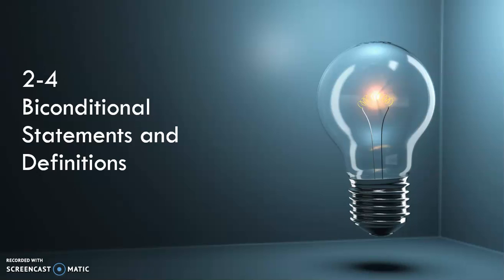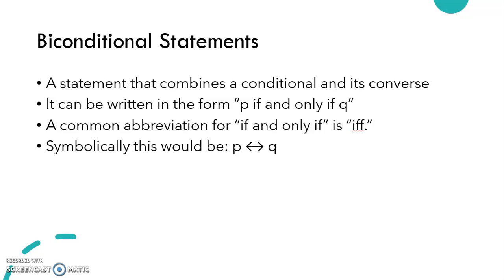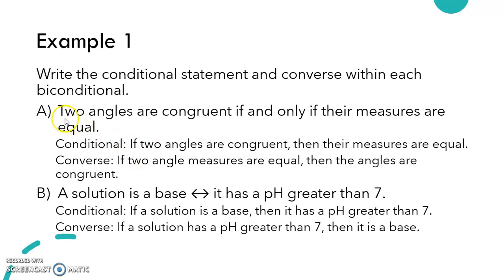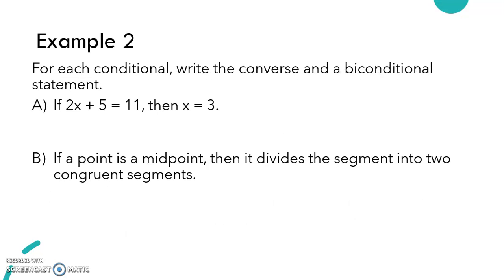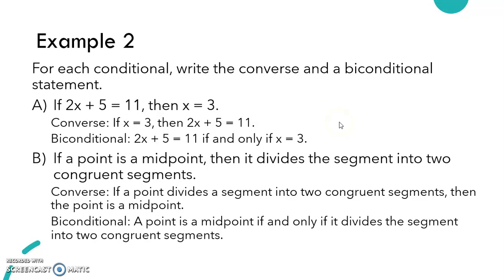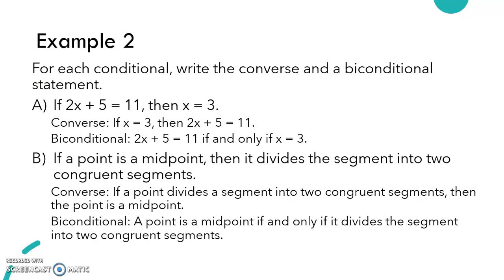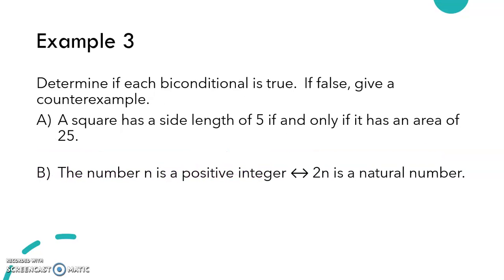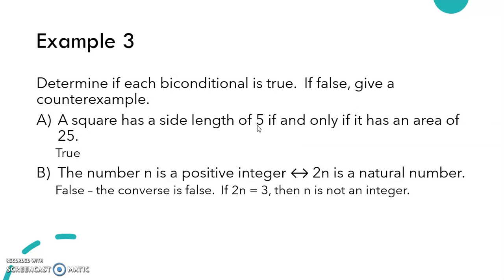Geometry 2-4 Video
This video discusses biconditional statements, and how they relate to a conditional statement and its converse.  It also reviews truth value of a biconditional.